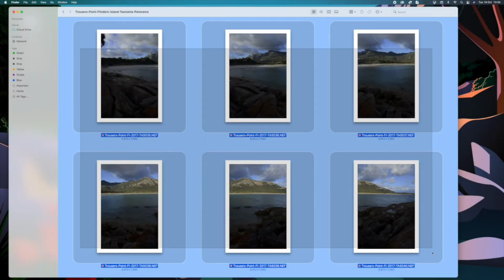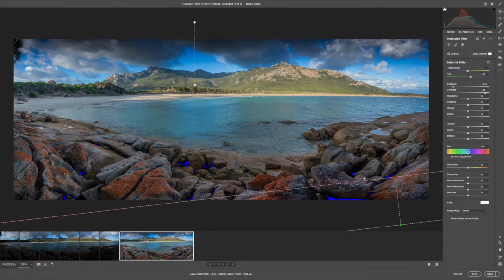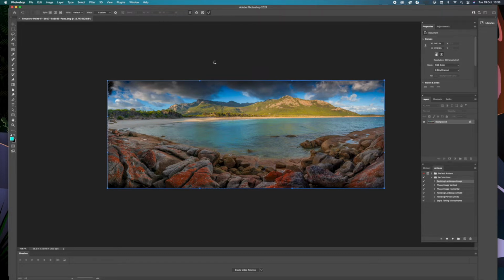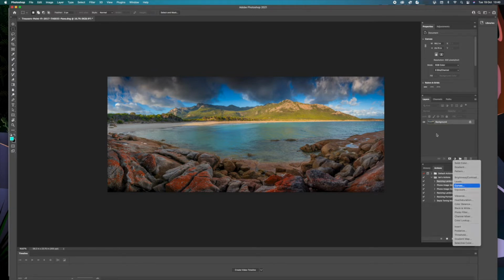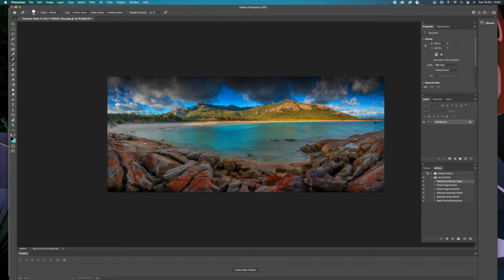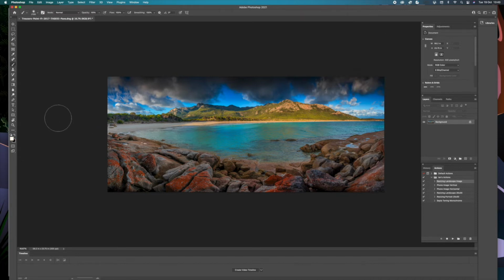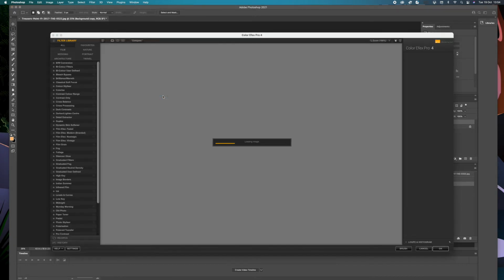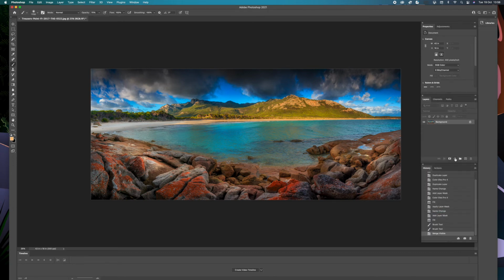Trousers Point Flinders Island Tasmania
This panoramic journey takes us down into Bass Strait, into the Furneaux Group of Islands into the Australian State of Tasmania. Flinders Island is the main one of these islands, and at the southern end of this particular island, there is a magnificent National Park with an amazing mountain range called the Strzelecki's.
One of Ian's favourite places along this stretch of coastline is named Trousers Point and the setting sun and subsequent glow on the pink granite Tors is often impressive.
Capturing this light with foreground rocks the way our eyes see it is difficult, so in this tutorial Ian aim's to show you his process for bringing out every bit of light that his eyes saw, to end up with an image that matches his imagined scene at the time of shooting it.